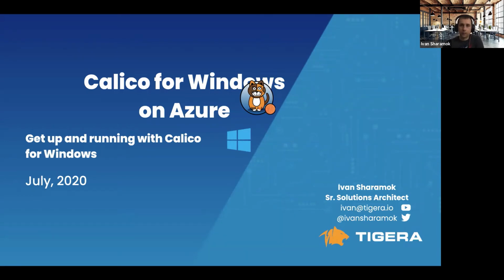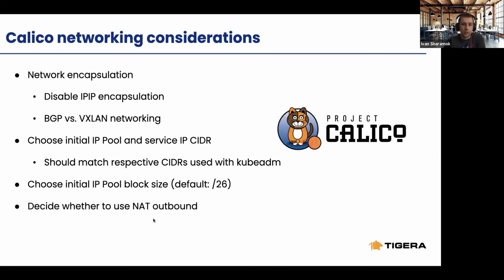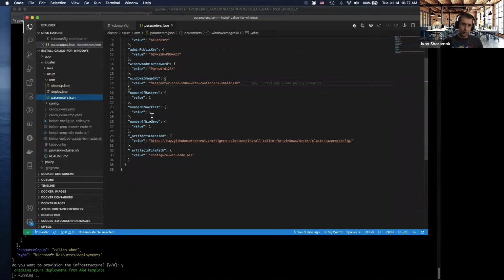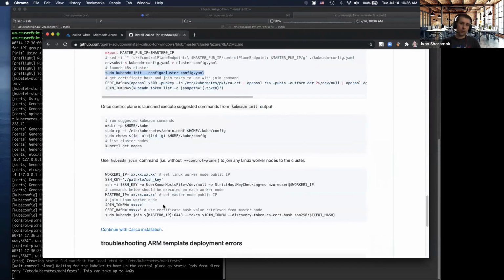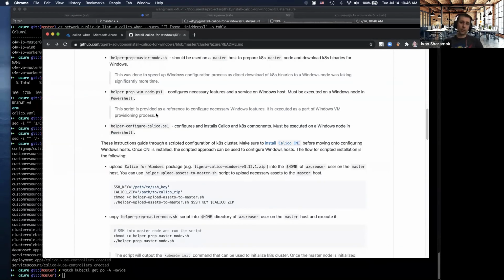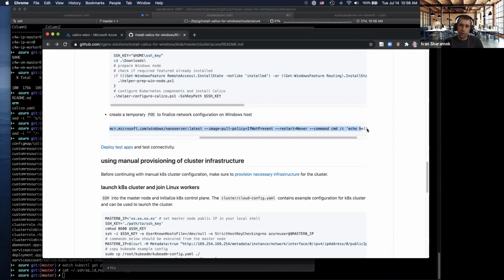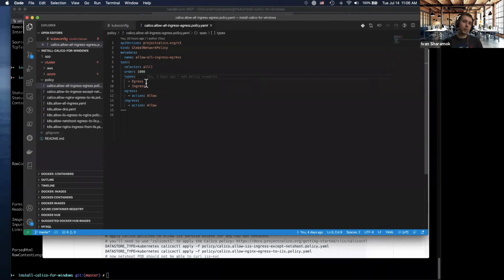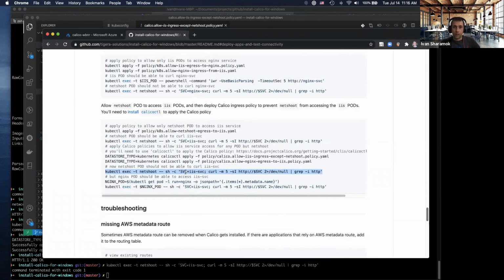Getting up and running Calico for Windows on Azure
In this talk and demo:

You will learn how Windows networking works with Kubernetes
You’ll also learn and see how to install and configure Calico for Windows
Validate pod-to-pod connectivity within the Windows nodes of your cluster